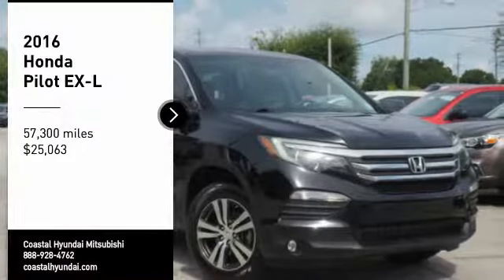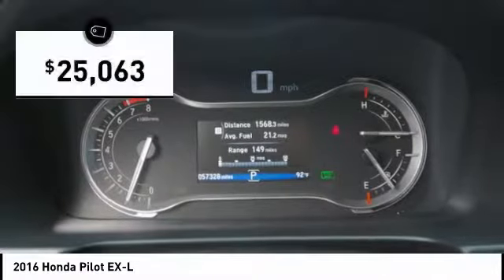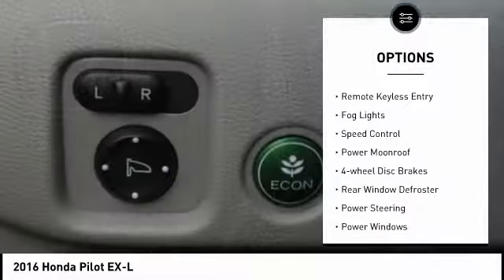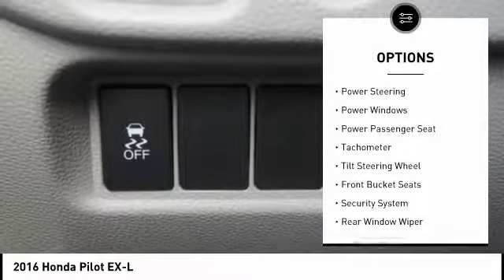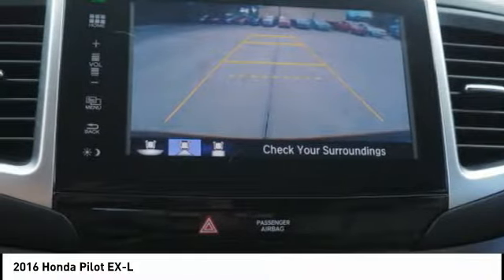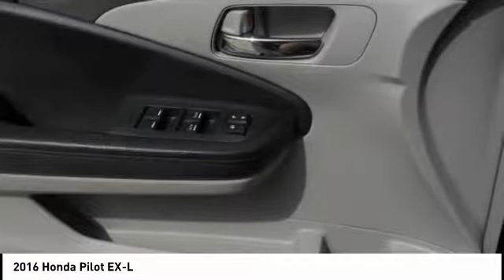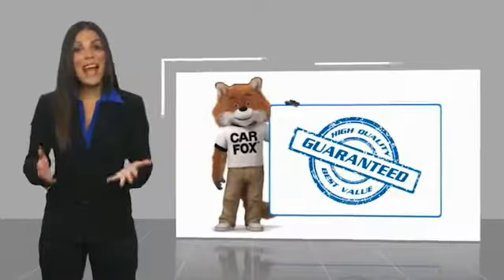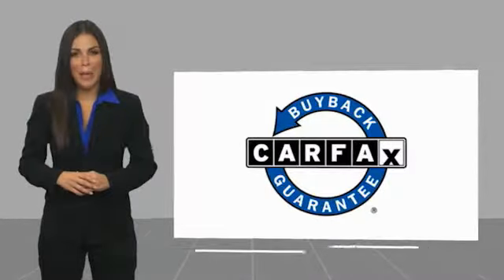2016 Honda Pilot Melbourne FL H61432A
2016 Honda Pilot EX-L

This 2016 Honda Pilot EX-L in Black features: FWD Clean CARFAX. Recent Arrival! 19/27 City/Highway MPG Reviews: * The Pilots interior is versatile, with roomy rear seats; no shortage of clever storage solutions; ride is smooth and compliant in most conditions; better fuel economy than rivals; all-wheel-drive system handles poor weather with ease; high-tech safety features are available on most trims. Source: Edmunds Awards: * 2016 KBB.com Best Buy Awards Winner Mid-Size SUV/Crossover * 2016 KBB.com 16 Best Family Cars Three-Row Crossover/SUV * 2016 KBB.com Brand Image Awards 2016 Kelley Blue Book Brand Image Awards are based on the Brand Watch(tm) study from Kelley Blue Book Market Intelligence. Award calculated among non-luxury shoppers.  Kelley Blue Book is a registered trademark of Kelley Blue Book Co., Inc. Visit our virtual showroom 24/7 @